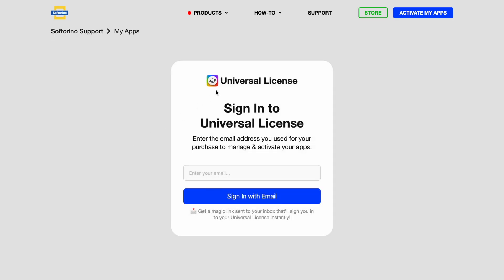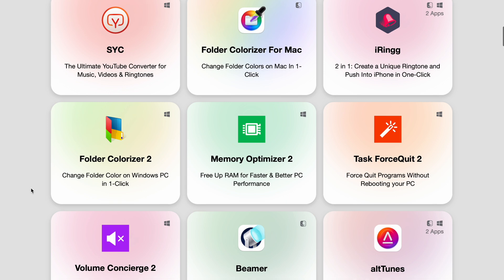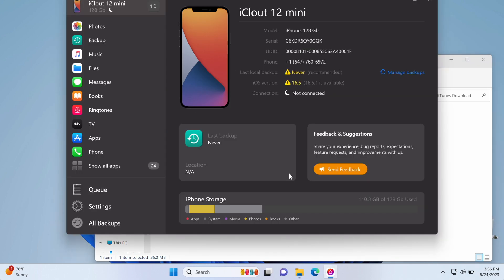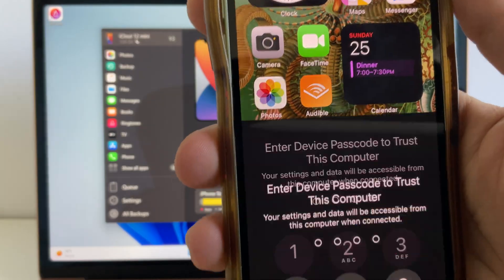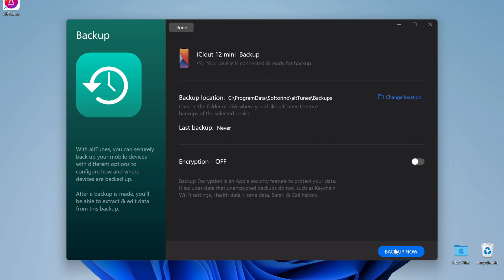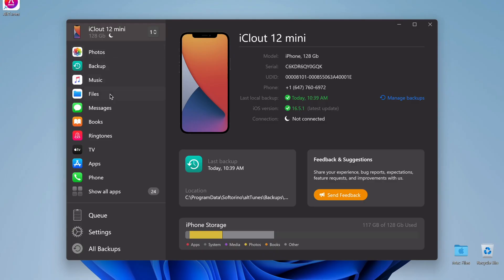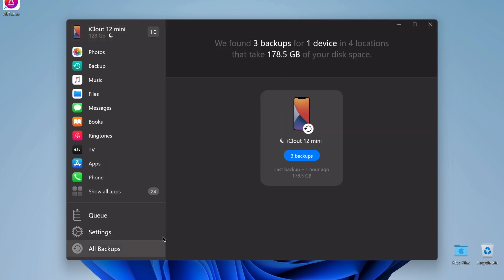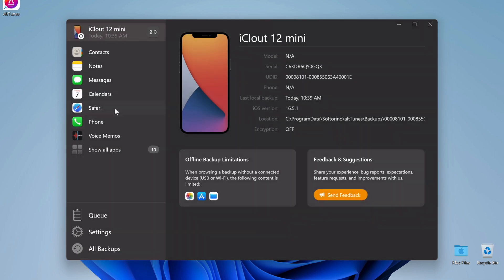Extract iPhone Backup Files on Windows | AltTunes 🗂️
In this video, we'll show you a simple and efficient method to backup and access all your iPhone files on a Windows PC. Apple's default methods, iCloud and iTunes, cannot browse all your iPhone's files, making it inconvenient for many users. That's where AltTunes comes in 🚀

🚀 If you prefer reading, check out our awesome article on the related topic

⬇️ AltTunes features ⬇️
- The fastest way to transfer files from an iOS device to your PC
- The ultimate solution for local backups
- You’re in full control of your Music and Photos
- Export, and Print iMessage, SMS
- Work with your old backups as if they were a locally connected device again, even if you don’t have the device any longer
- Extract all the contents of a device backup, in a human-readable format
- Trusted by millions of iPhone users, who enjoyed our WALTR app since 2014.

📝 Timecodes:

00:00 - Problem with Apple's backup methods
00:30 - Introduction to AltTunes and its features
01:02 - Downloading and installing AltTunes
01:36 - Connecting your iPhone to the PC and establishing trust
02:08 - Initiating the backup process
02:44 - Browsing the backup contents
03:17 - Universal License

AltTunes by Softorino makes managing your iPhone’s photos, music, videos, and more on your Windows PC a breeze. 📱💻

🎬 Get Started:

2. Note: Beta version available for Universal License users.
3. Install, restart your PC, and connect your iPhone.
4. Tap "Trust This Computer" on your iPhone.